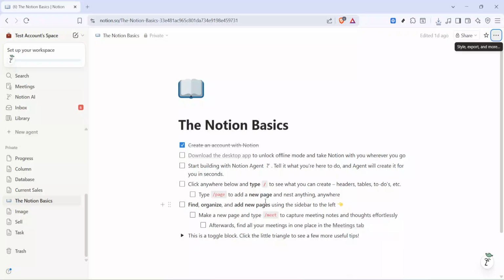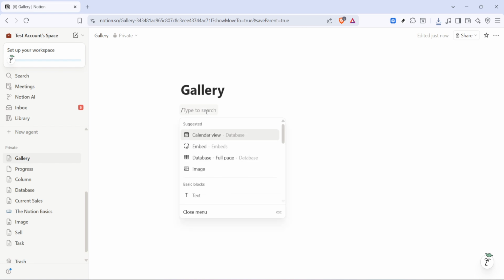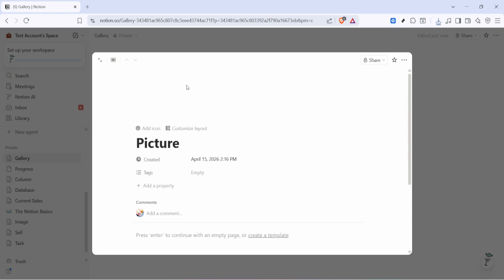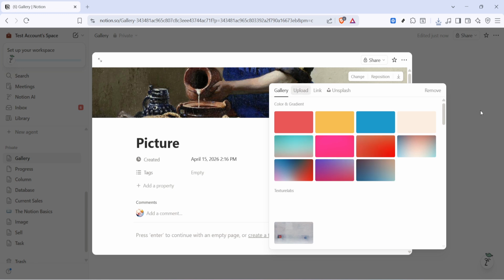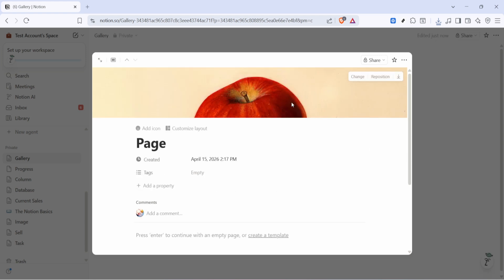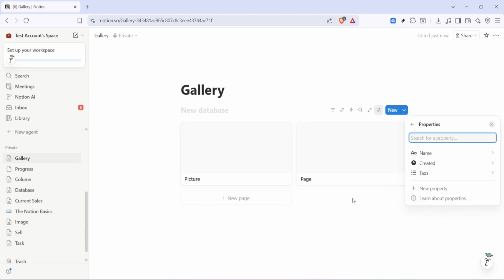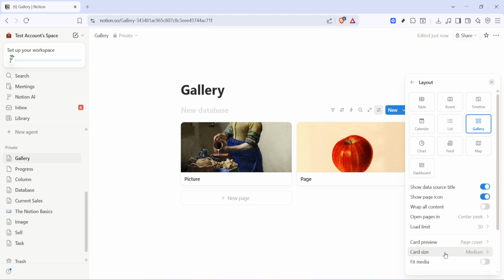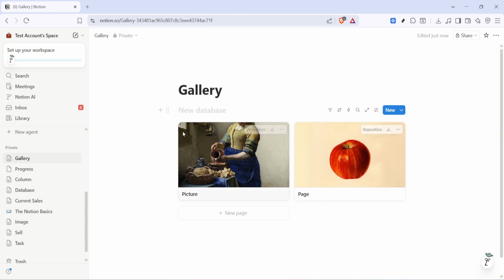How To Create A Photo Gallery In Notion (Step By Step 2026)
How To Create A Photo Gallery In Notion